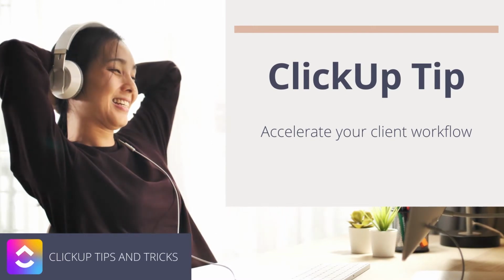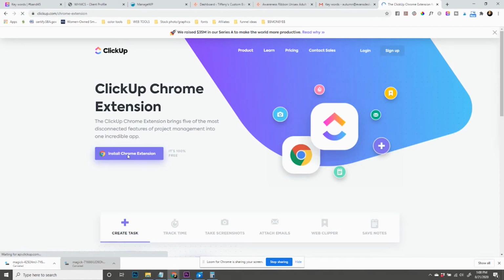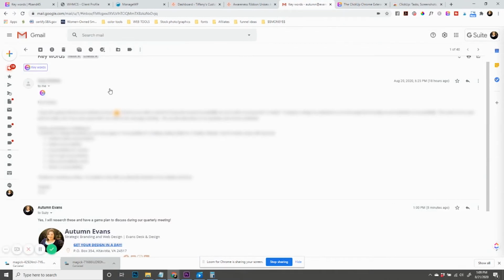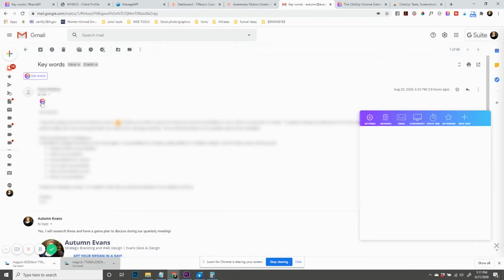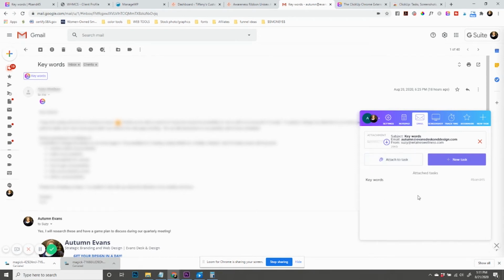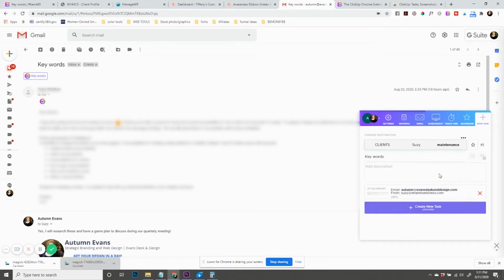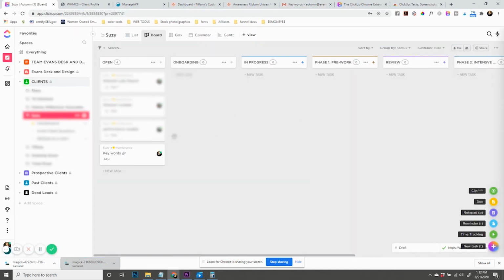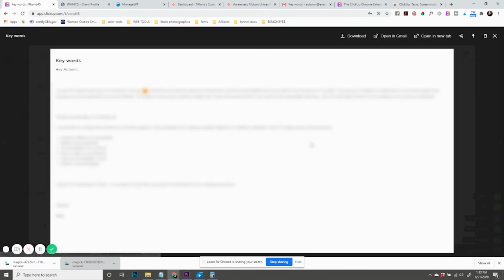Clickup Hack Client Ticket System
If you run a service based business, you know how many client requests show up in your inbox. Today I'm showing you one of the best ways to use ClickUp to keep track of and manage those requests in a streamlined way that eliminates all that back and forth between ClickUp and your email inbox.